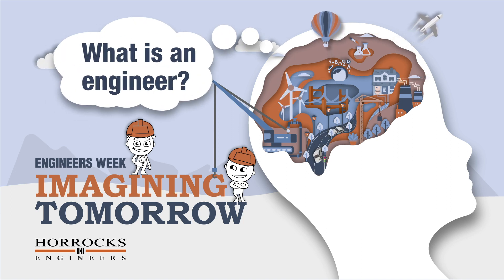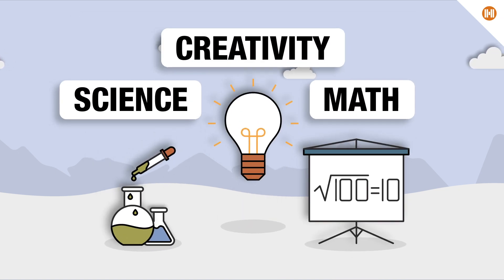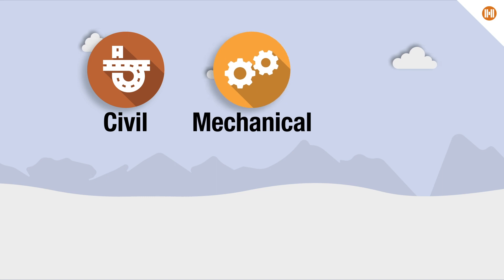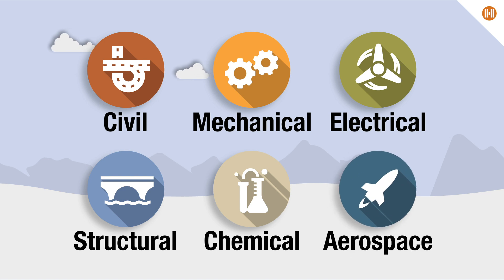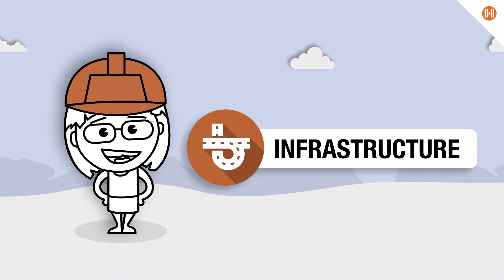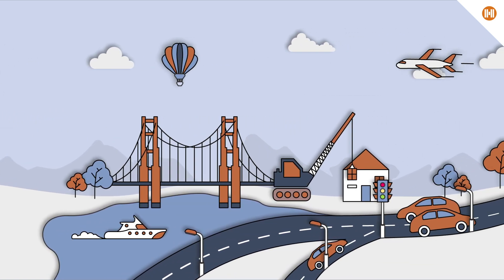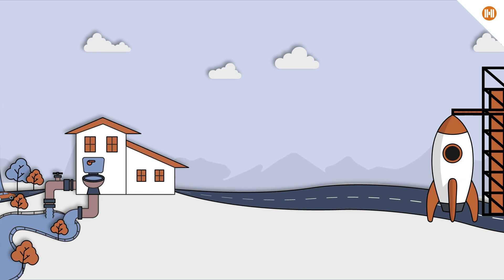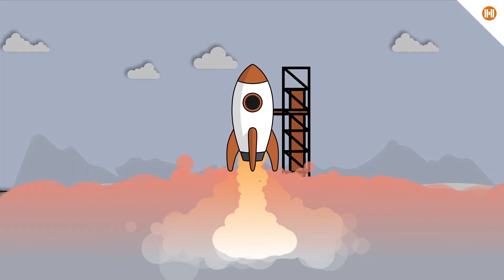Engineers Week: What is an Engineer?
What is an Engineer?

Join us in taking a closer look into the world of engineering and discover how these modern-day problem-solvers use science and technology to improve our everyday lives.